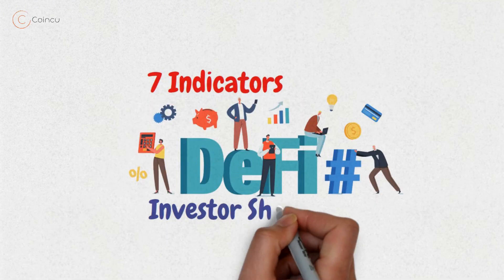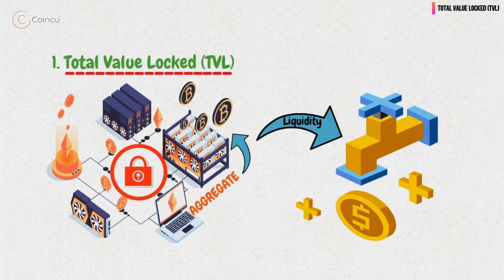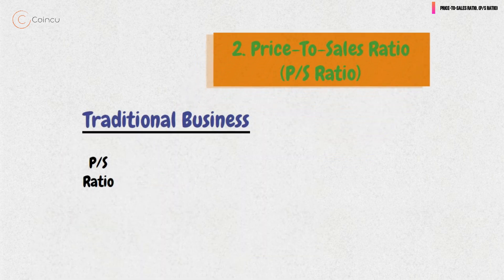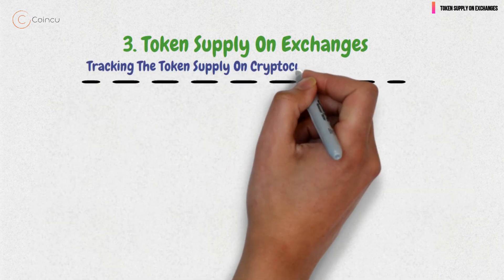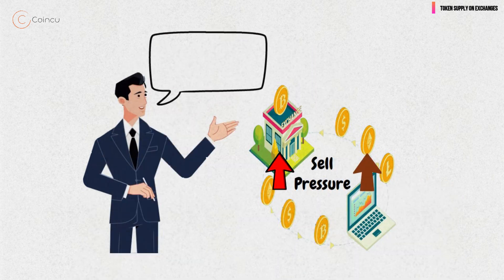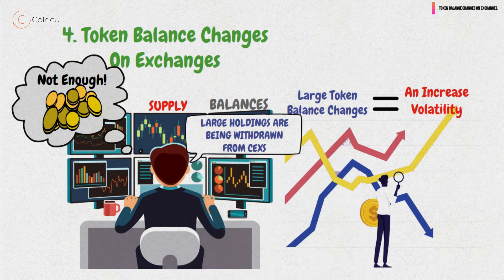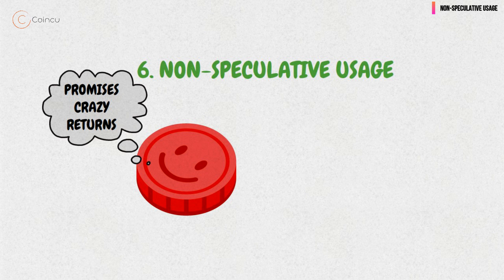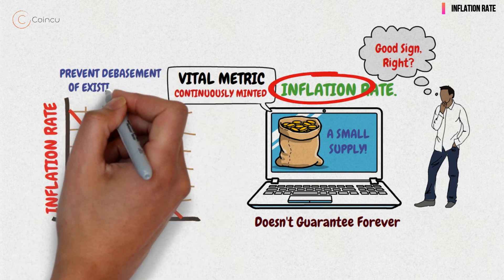Top 7 indicators for DeFi investors (TVL, P/S ratio, inflation rate) | Cryptocurrency Guide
This "Cryptocurrency Guide" video will explain How to DeFi’s indicators use in Cryptocurrency. So, let's deep dive into DeFi’s indicators for beginners video to understand how to use.